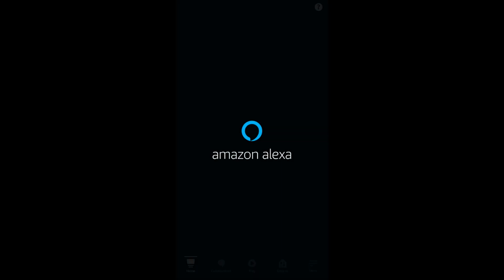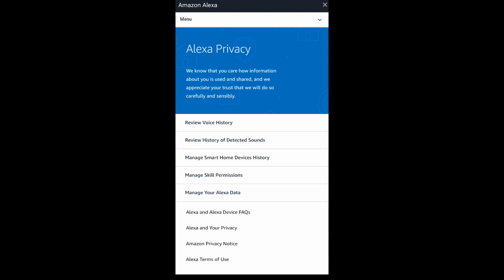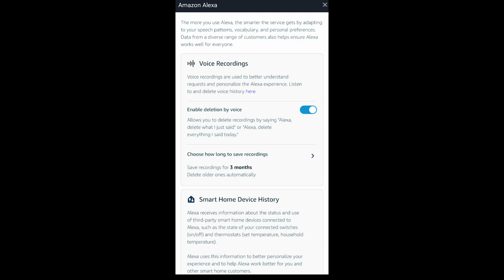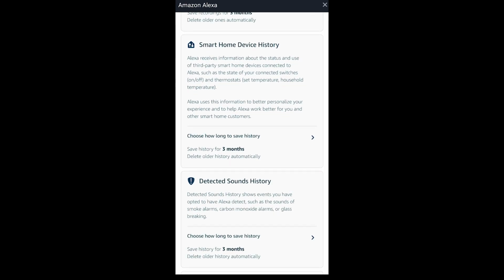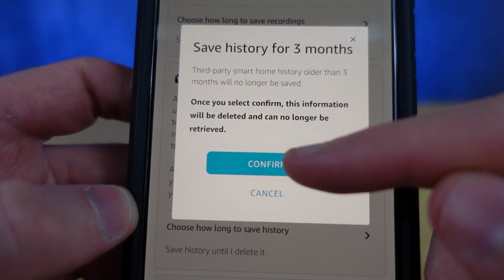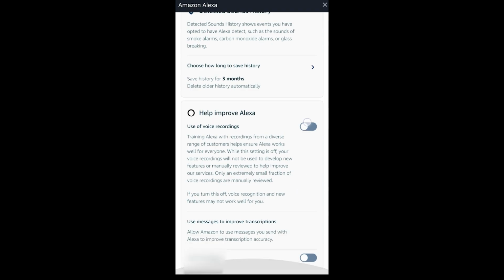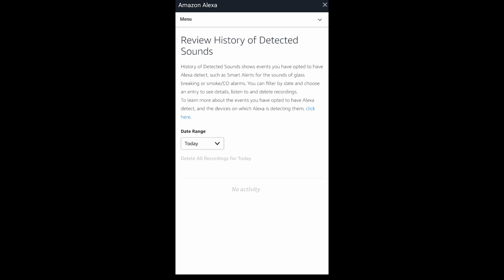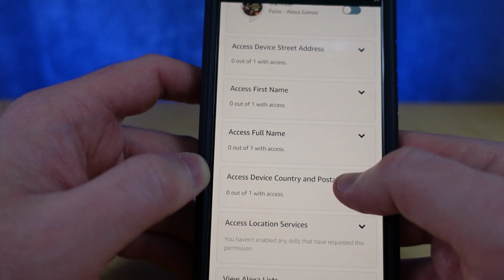Alexa Privacy Settings Walkthrough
Let's give you the most you can get out of Alexa without throwing away your Privacy! We will recommend the best Privacy settings without taking away from all that Alexa has to offer. Your data is essential. Let's make sure you're protected.

Alexa Privacy Settings Timestamps:
Why Alexa Privacy Matters 0:00
Manage Your Alexa Data 1:19
Voice Recordings 1:41
Smart Home Device History 2:40
Help Improve Alexa 3:57
Review Voice History  4:48
Skill Permissions 5:53